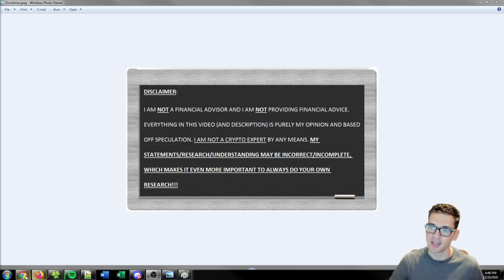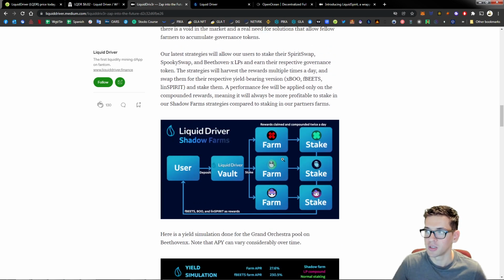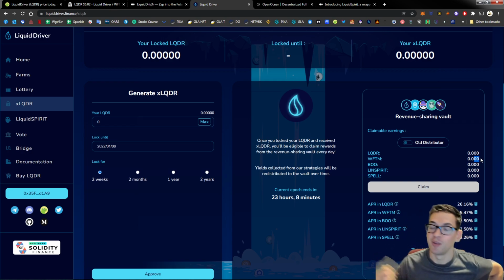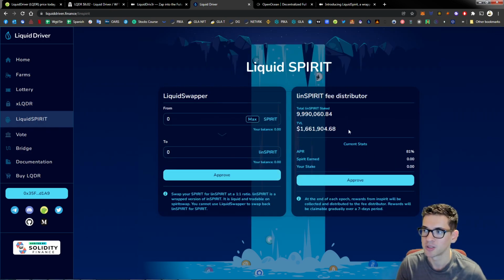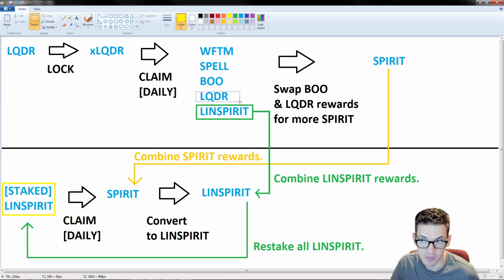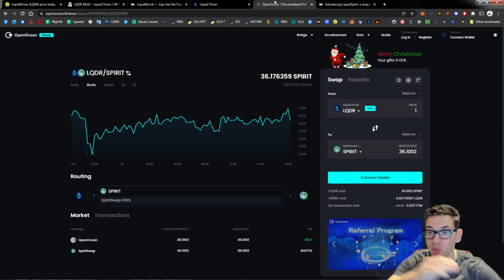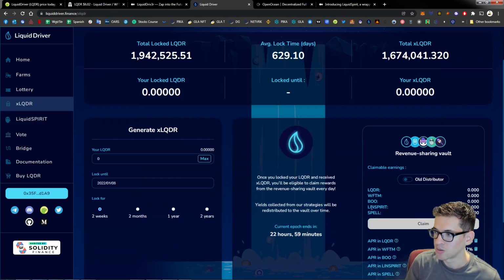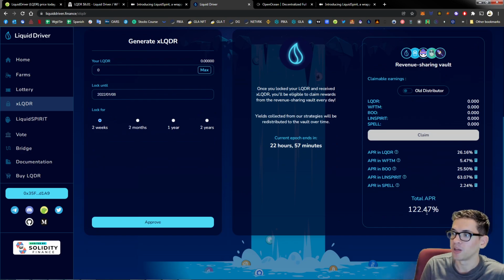How I am maximizing my xLQDR rewards [Locked Liquid Driver Rewards]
I locked up my LQDR tokens forever and hoping the Daily Rewards pay off.

TIMESTAMPS:
0:00 - Intro/Overview
0:16 - Disclaimer
0:29 - Liquid Driver - Price Action
1:20 - LQDR is currently viewed as a Farming Token, but may quickly change.
1:45 - Showing past Price Action of LQDR.
2:18 - Sneak Peak at the future innovation incoming...
3:24 - Long Term Play & Thesis.
3:54 - BE AWARE, you can't transfer xLQDR to a different wallet.
4:44 - Daily Claiming Rewards & Gas Fees [Claiming & Swapping].
5:52 - Short-Term Play, Farm LQDR Tokens?
6:03 - Understanding xLQDR. It decays. You need to extend for the high APR.
6:47 - Long-Term Play & Get a mixed bag of daily rewards.
7:25 - My Reward Strategy [Maxing out on LINSPIRIT]
7:46 - Simple Diagram how to max out on LINSPIRIT.
8:45 - Advanced Diagram how to max out on LINSPIRIT.
10:53 - Claiming and using Open Ocean for some swaps.
13:35 - Collect SPIRIT rewards & convert to LINSPIRIT.
14:43 - SPIRIT & LINSPIRIT, what is it?
16:14 - Concludy Time/Summary